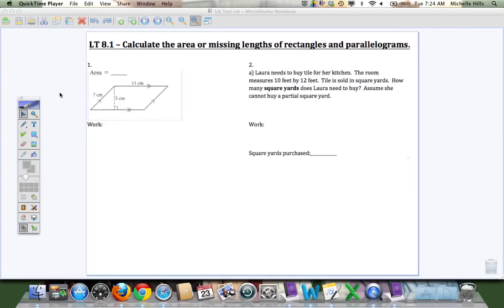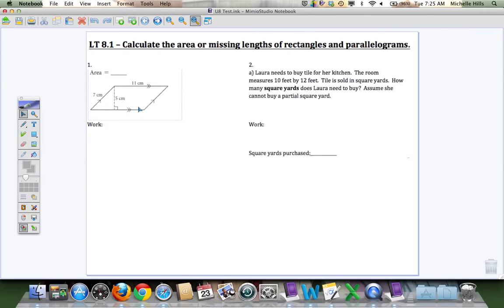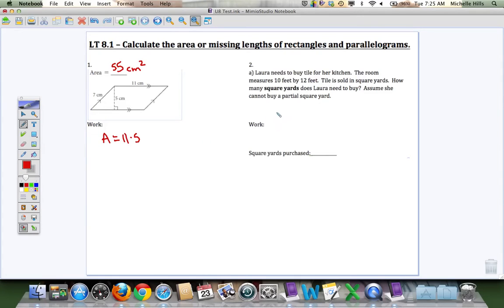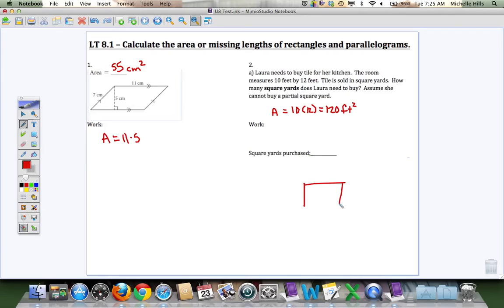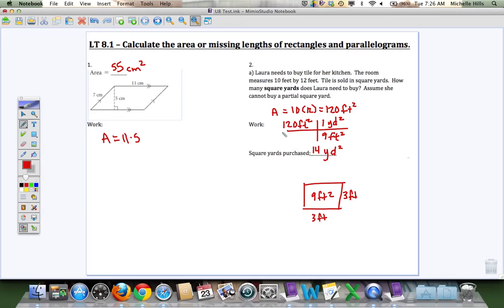Geometry 8.1 Test